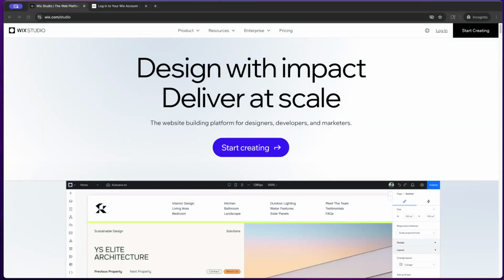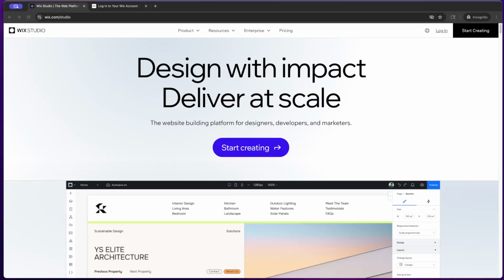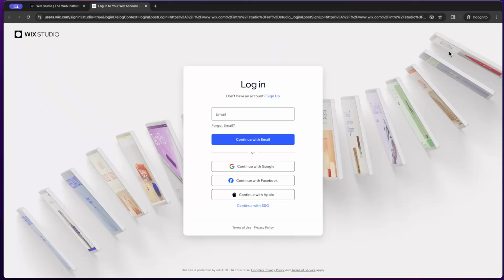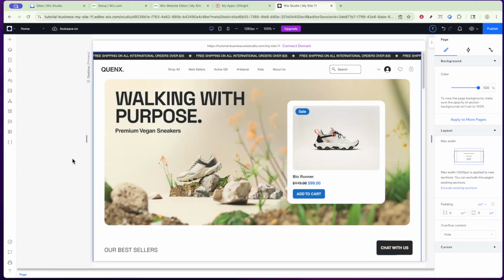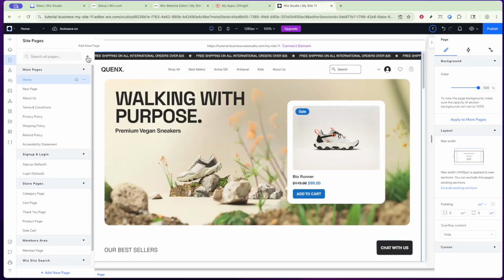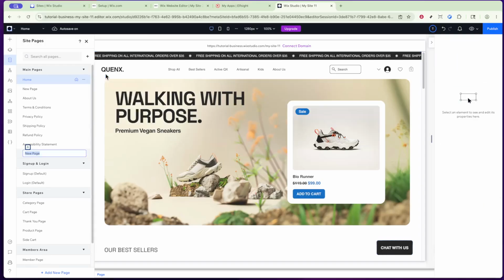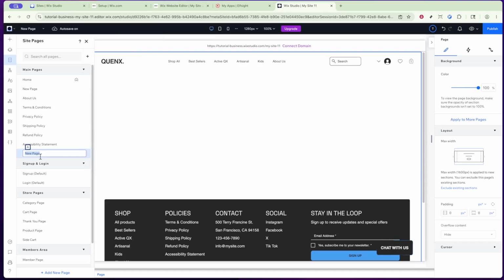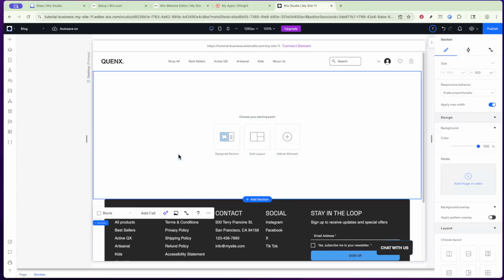How to Create New Pages and Add Them to Menu in Wix Studio (Step-By-Step) [2026 guide]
00:00 Introduction
00:22 Logging into Wix Studio
00:46 Accessing Page Management
01:04 Creating a New Page
01:27 Naming Your Page
01:48 Designing Your Page
02:11 Adding Page to Menu
02:41 Final Review and Tips